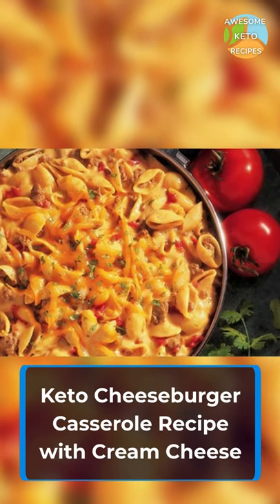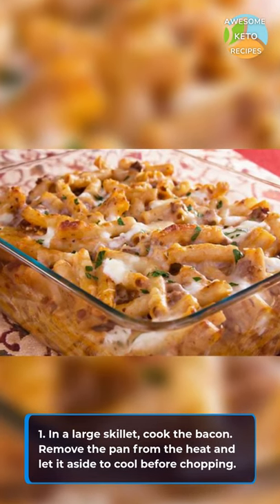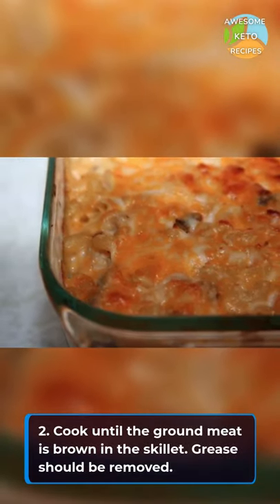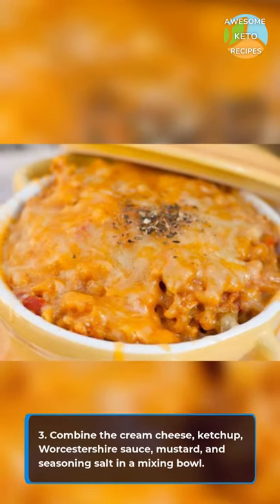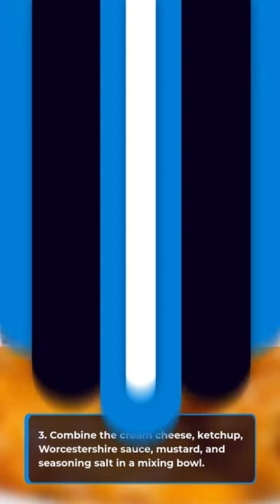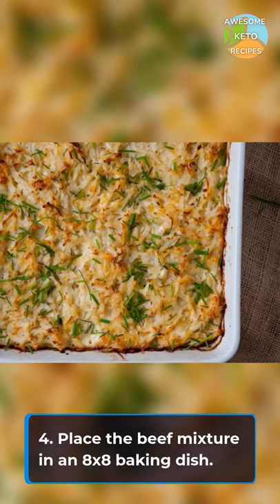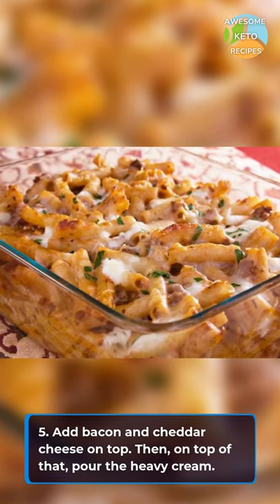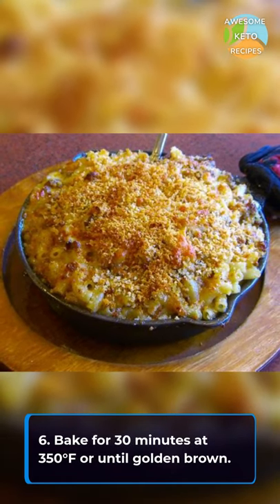keto cheeseburger casserole recipe with cream cheese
Awesome Keto Cheeseburger Casserole Recipe with Cream Cheese.

Directions

1. In a large skillet, cook the bacon. Remove the pan from the heat and let it aside to cool before chopping.

2. Cook until the ground meat is brown in the skillet. Grease should be removed.

3. Combine the cream cheese, ketchup, Worcestershire sauce, mustard, and seasoning salt in a mixing bowl. Cook over low heat until all of the ingredients are thoroughly mixed.

4. Place the beef mixture in an 8x8 baking dish.

5. Add bacon and cheddar cheese on top. Then, on top of that, pour the heavy cream.

6. Bake for 30 minutes at 350°F or until golden brown.

Ingredients

1 lb ground beef
6 slices bacon
4 tbsp cream cheese
1/4 cup heavy cream
2 tbsp ketchup
1 tbsp brown mustard
1 tbsp Worcestershire sauce
1 tsp seasoned salt
8 oz cheddar cheese